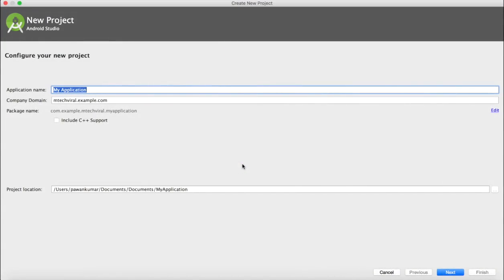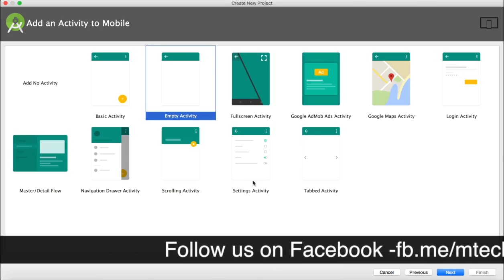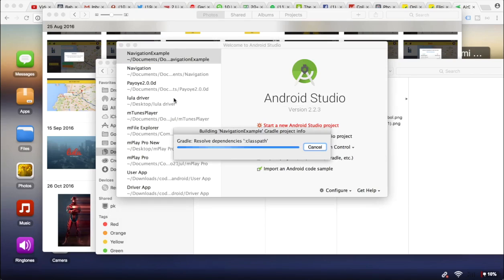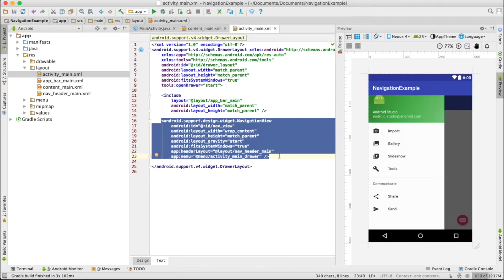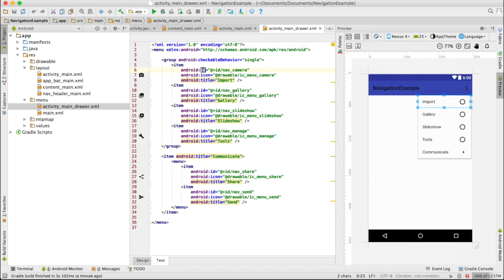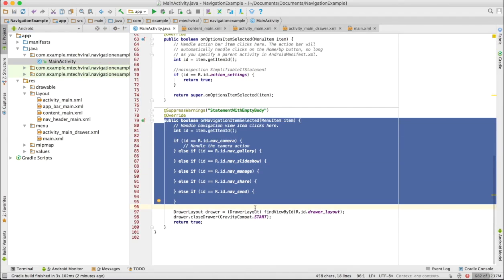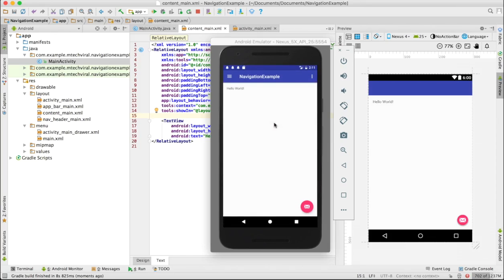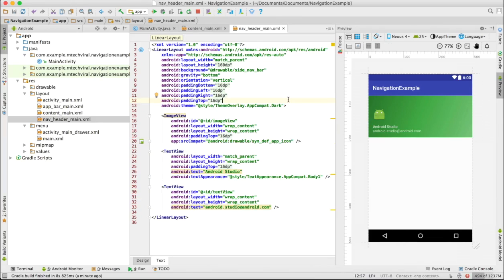How to implement Navigation Drawer - Android Tutorial 15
This Android Tutorial video shows the steps to implement navigation drawer in Android.